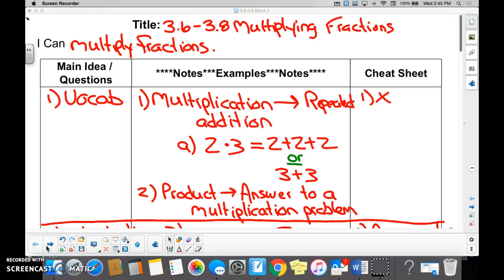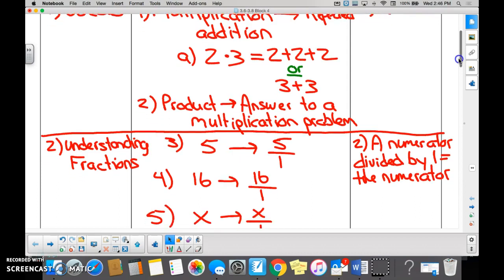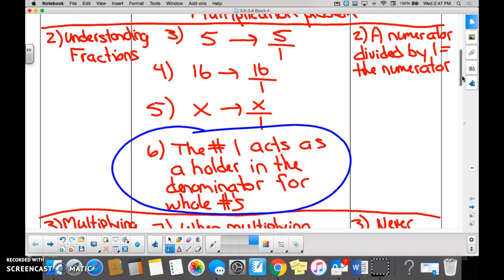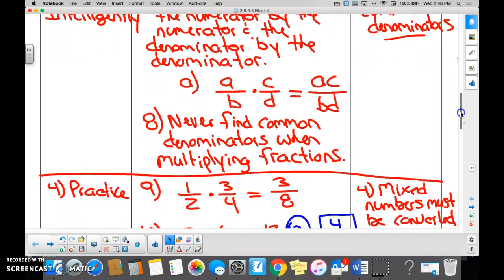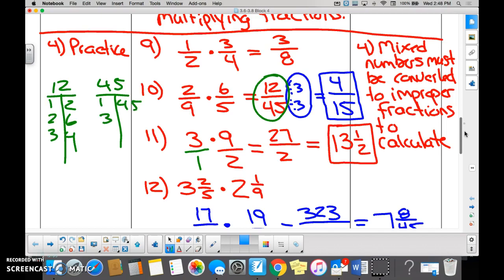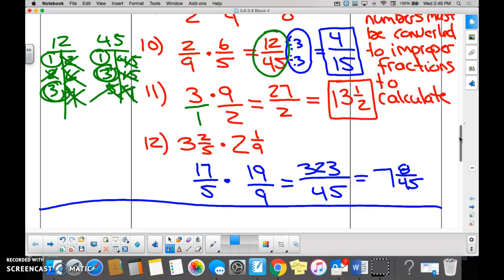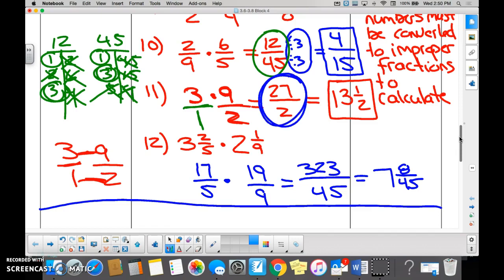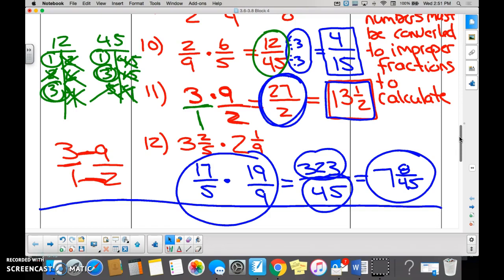3.6-3.8 Multiplying Fractions